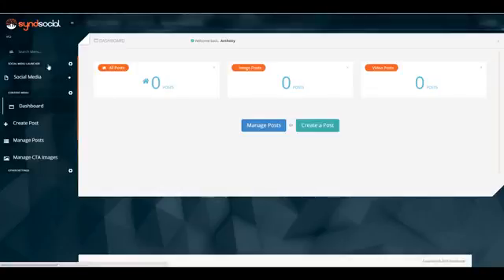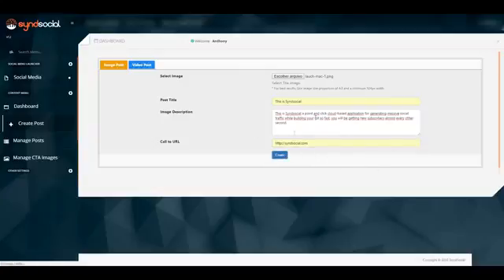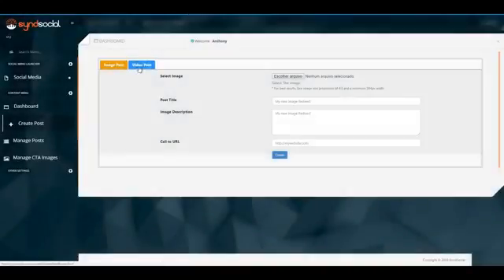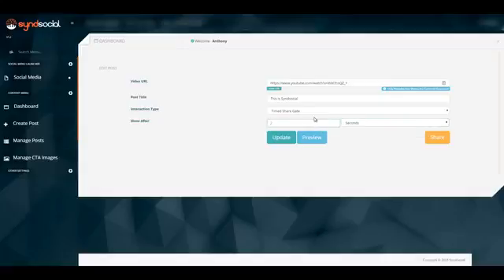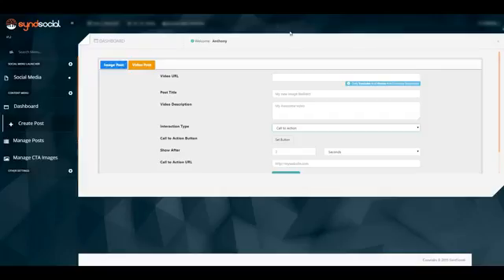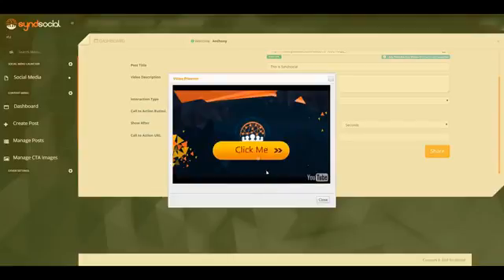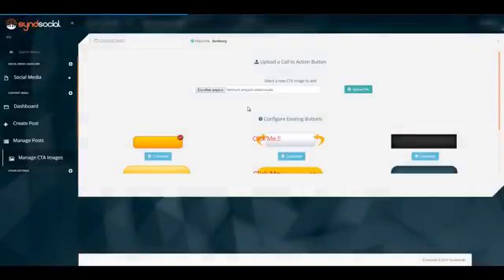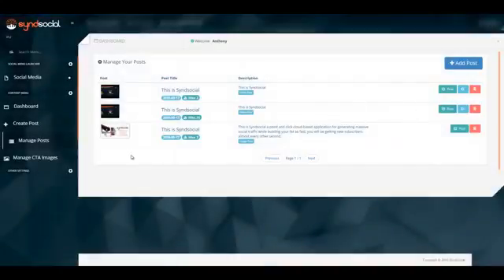Synd Social Demo Discount | Synd Social Huge Bonus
Unlimited Free Traffic At Your Fingertips

Traffic is to online businesswhat oxygen is to us, for our survival.

Without traffic, no businesscan thrive.The issue is generating
traffic is getting harder and harder.

Despite there is almost limitless traffic available on social media, the bitter truth is, they don’t make it easier for marketers to get traffic from them.

The reason is pretty obvious.

They make money when you spend money – by buying ads from
them.

That’s the reason, they do their best to keep users on their own platforms.

As soon as you run some ads where visitors have to leave their platform – your ads start getting expensive!

That said, imagine if you could siphon unlimited traffic from not just one but all major platforms – legally – and in fact without even
paying a single penny.

What if you could triple or even quadruple your CLICKS and SALES – every time you share some content.

And what if you could do everything above with just few clicks of your mouse.

That would be awesome for sure and that’s exactly what SyndSocial does, a brand new technology that harnesses the power of advanced proven psychology, in a way that your visitors have no other option but to click on your links and
make you sales.

SyndSocial lets you turbo-boost the 2 most important elements shared on social media, images and videos.

By making your images clickable, it lets your users jump directly to your offers so you could achieve super-conversions.

Then with dynamic videos, you can FORCE your users to checkout your offers or subscribe to your list – for a massive snow ball effect bringing in viral traffic at your command.

This software truly will eliminate all your traffic worries once and for all

including some very powerful plugins and trainings you can use to
dominate entire social media.

So here is what to do for now.

Go here to checkout the explainer video on SyndSocial.